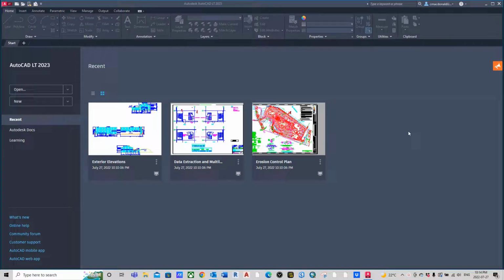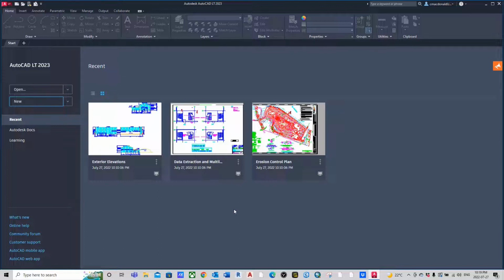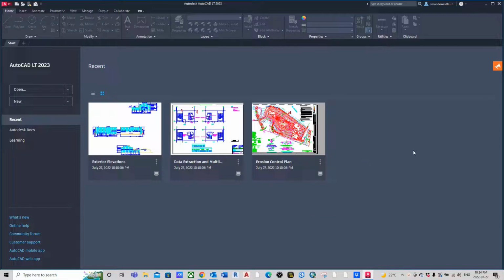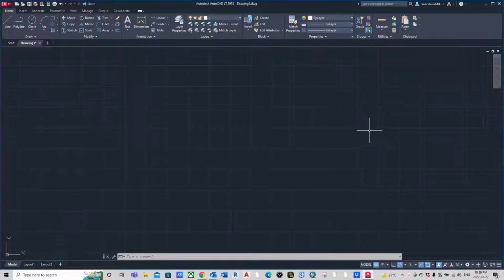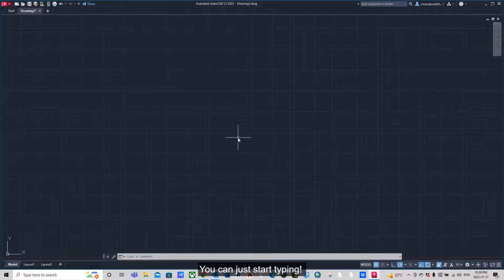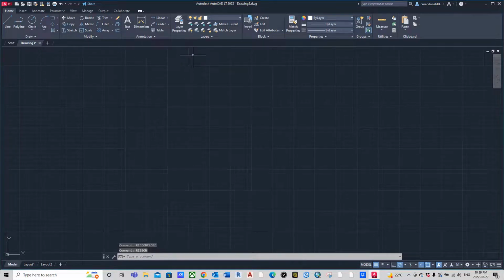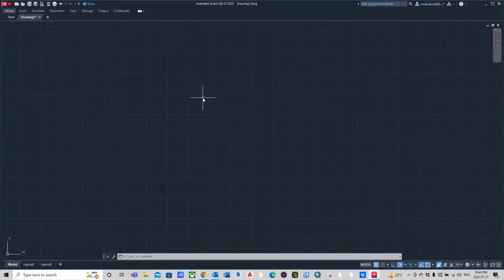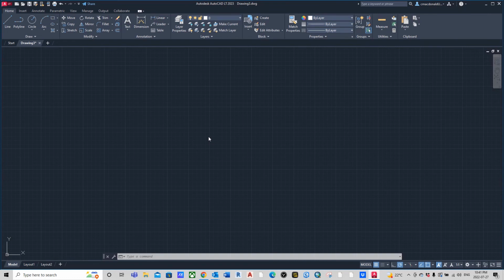Starting AutoCAD, Getting to Know Your Ribbon